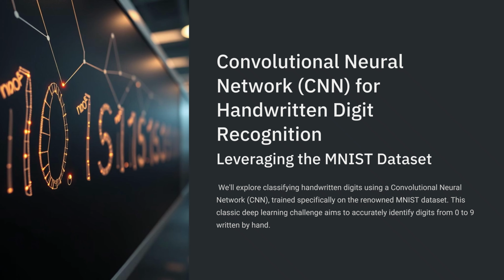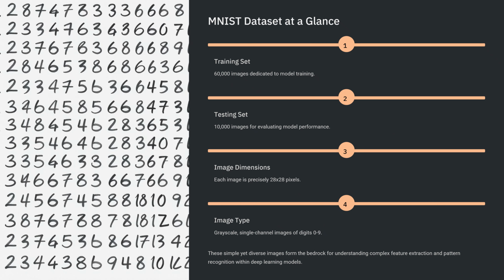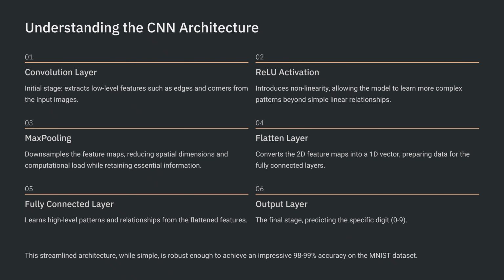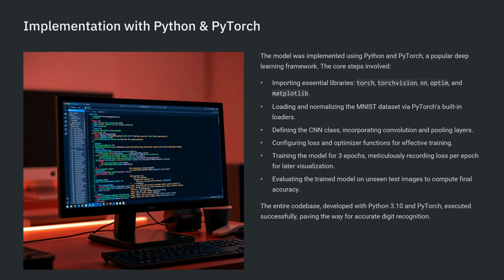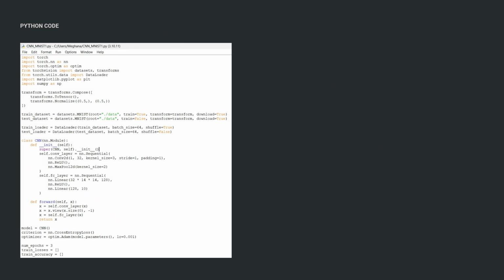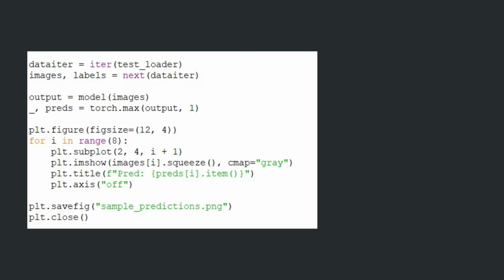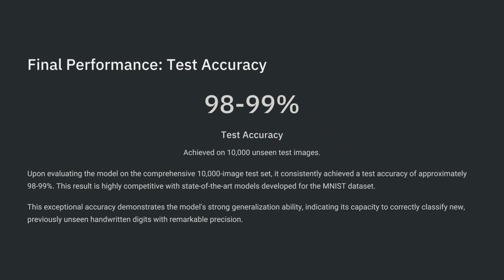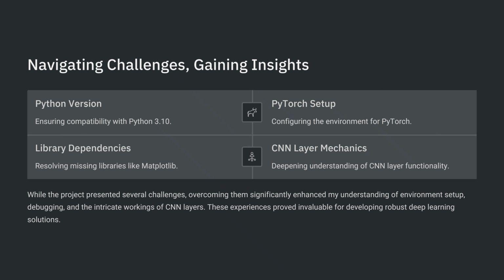Convolutional Neural Network CNN for Handwritten Digit Recognition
Learn how a Convolutional Neural Network (CNN) can recognize handwritten digits with 98–99% accuracy using the MNIST dataset!
In this video, I break down the entire project step-by-step — from understanding the dataset and CNN architecture to coding, training, testing, and visualizing results using Python and PyTorch.

What you’ll learn:

What CNNs are and why they are perfect for image recognition

MNIST dataset overview (60k training + 10k testing images)

Understanding convolution, ReLU, pooling, and fully connected layers

Building a CNN model using PyTorch

Training the model and plotting loss & accuracy graphs

Testing the model on unseen handwritten digits

Visualizing sample predictions

Final model accuracy (98–99%)

Challenges faced and key insights

 Technologies Used:
Python 3.10, PyTorch, torchvision, matplotlib, NumPy